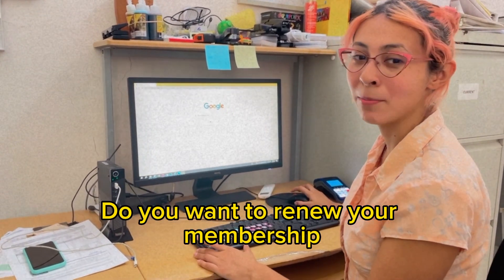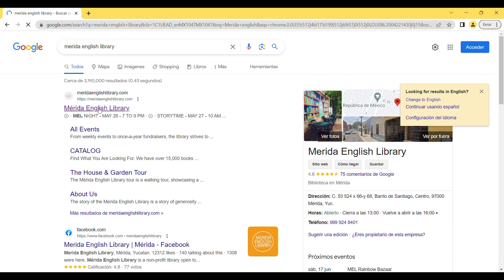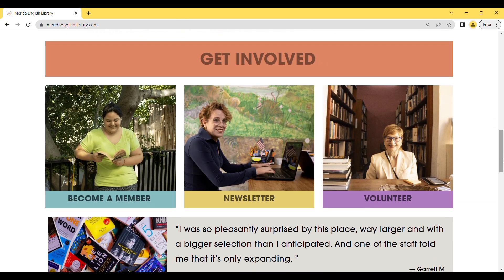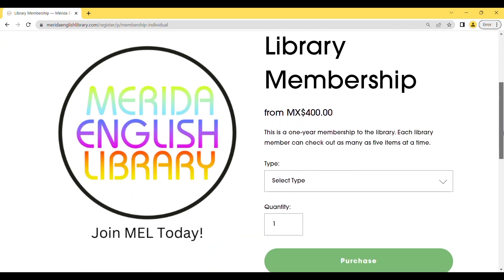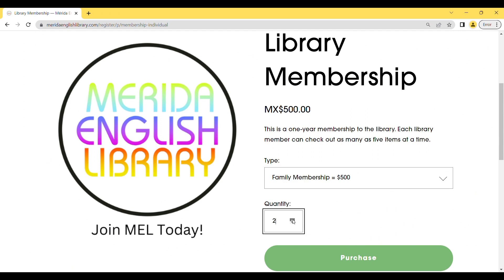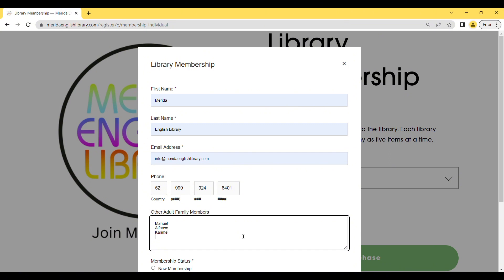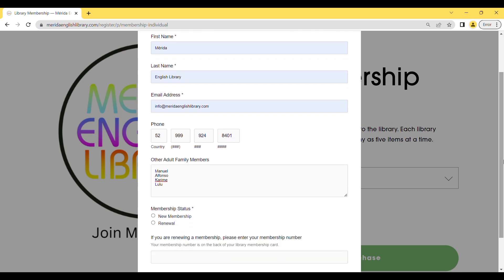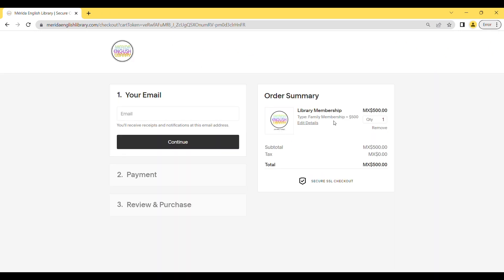How to Renew Your Membership From Your Computer!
Hi everyone!
Do you want to renew your membership, but you can't visit the library?
You can do it from your own computer! Watch this video to learn the steps on how to renew your membership and the online payment process.
Your membership allows you to check books, DVDs, and puzzles out from our collection; you get special discounts to participate in our events and programs, and you'll receive all the information from MEL through our Newsletter!
Becoming a member and renewing your membership is the best way you can support the Mérida English Library.